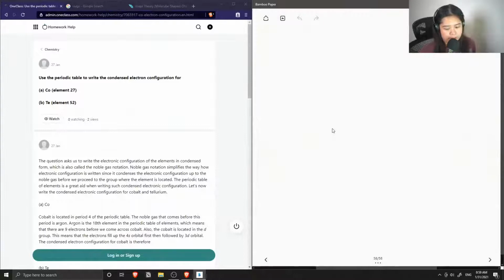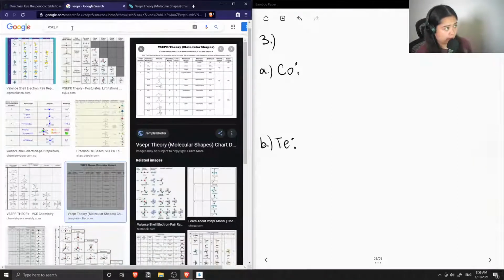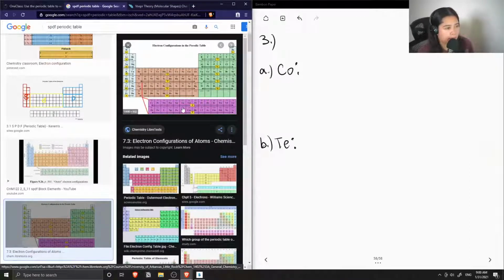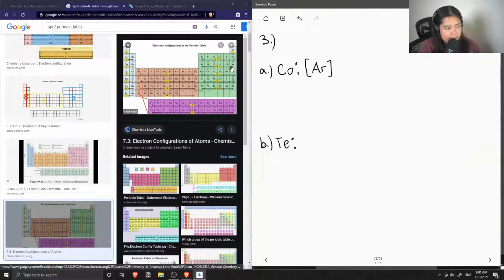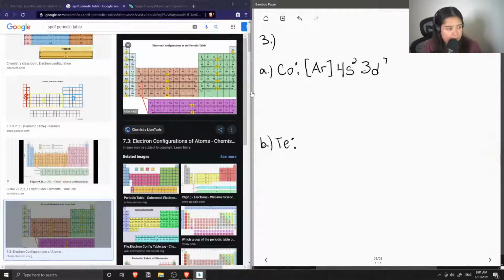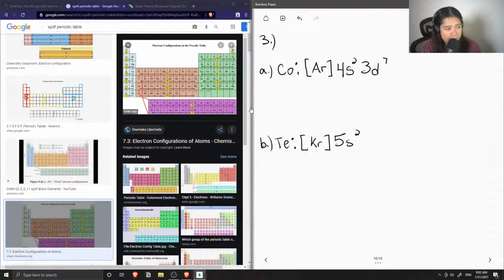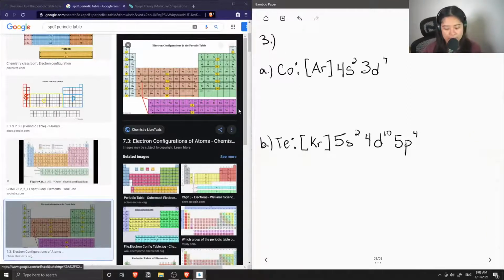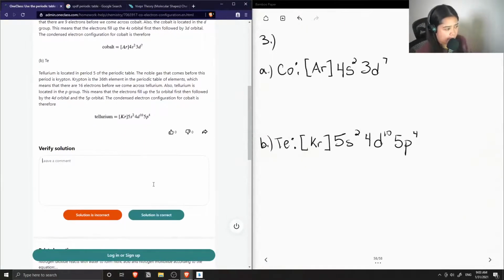Use the periodic table to write the condensed electron configuration for a Co element 27 b Te